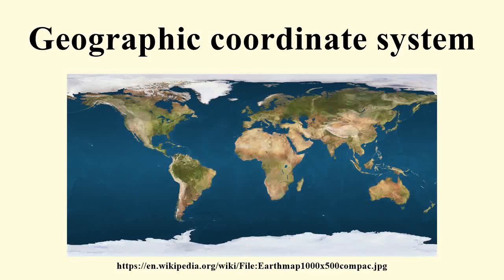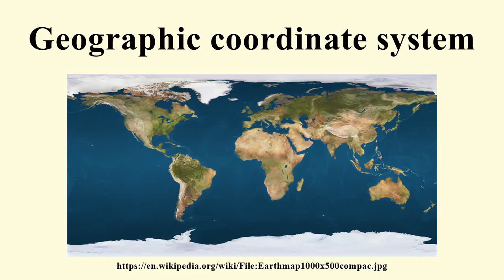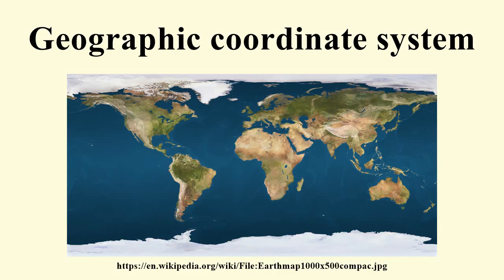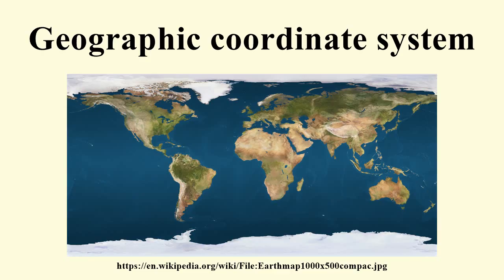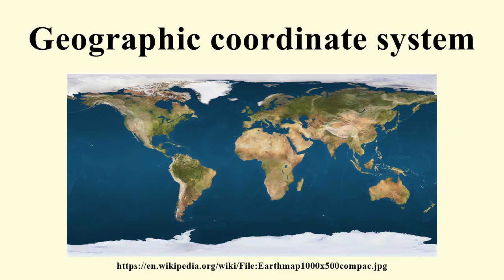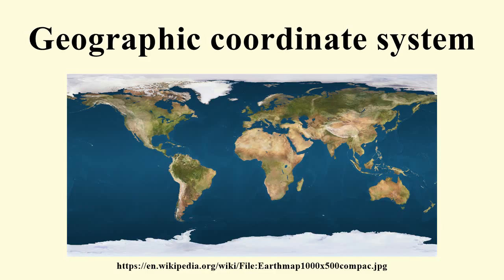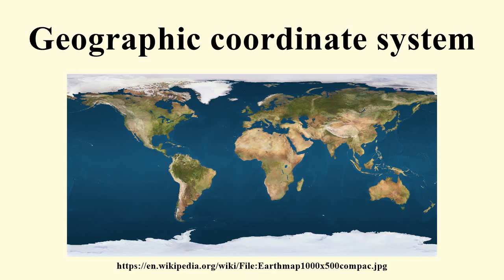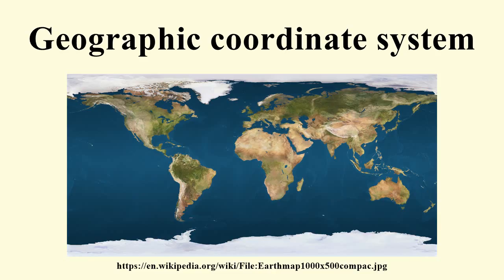Geographic coordinate system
Image-Copyright-Info
Author-Info:   jimht at shaw dot ca, modified by Rodrigocd
Image-Copyright-Info